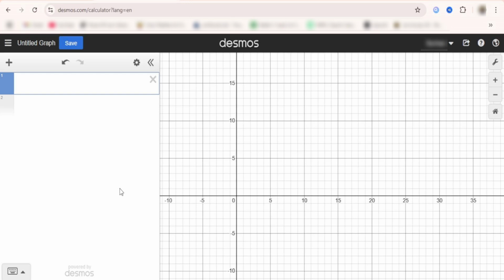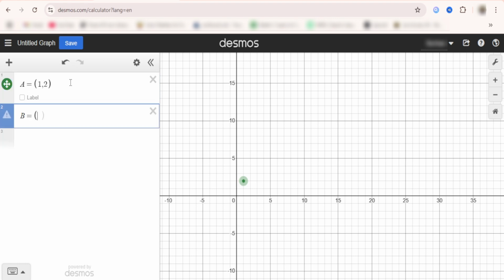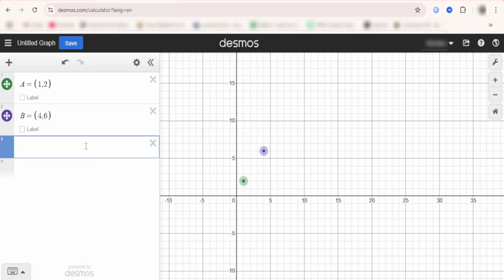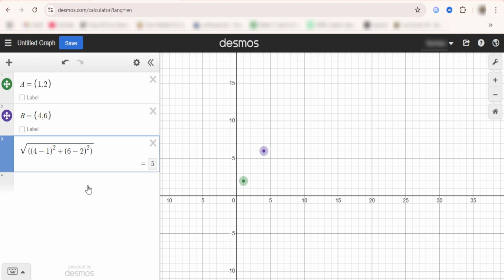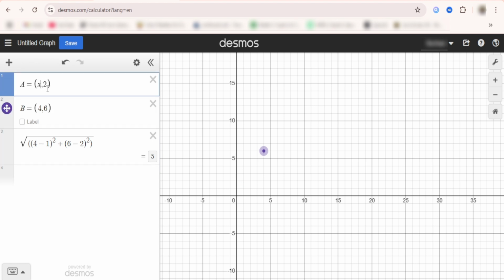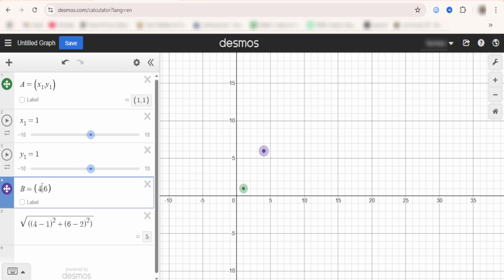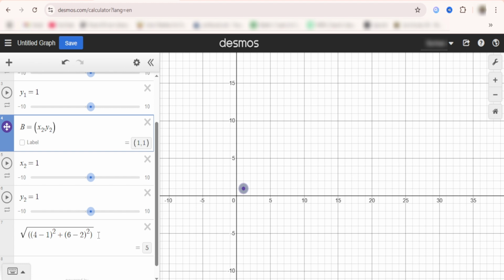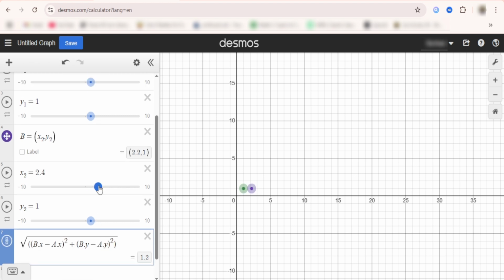How to Find Distance Between Two Points in Desmos Like a Pro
Learn how to calculate the distance between two points using Desmos!
In this quick tutorial, I’ll show you step-by-step how to plot points, apply the distance formula, and even make it dynamic using sliders. Whether you're a student or just exploring Desmos, this guide will help you measure distances on the graph easily.

📌 What you'll learn:

How to plot points on Desmos

How to apply the distance formula

How to make interactive graphs with sliders